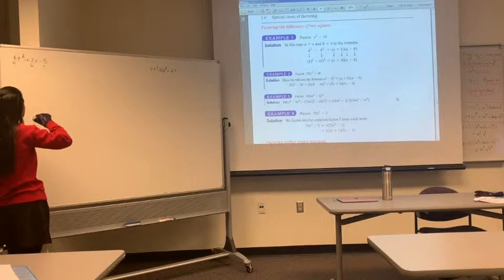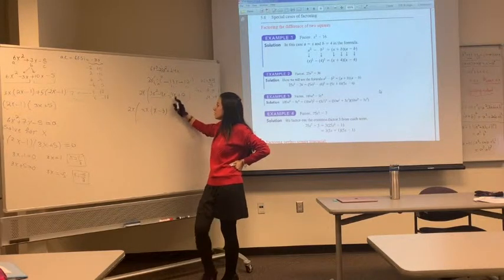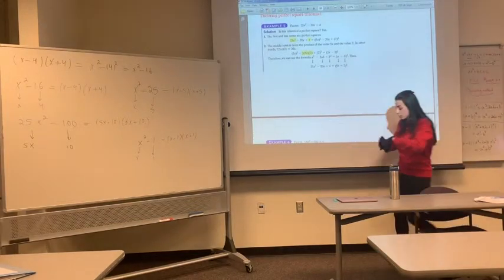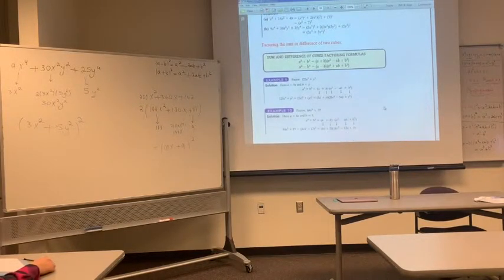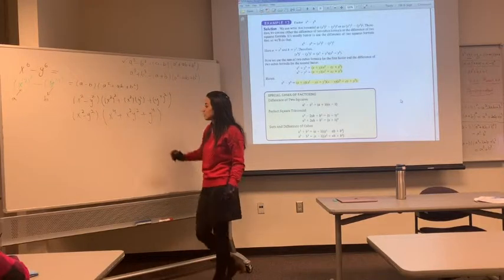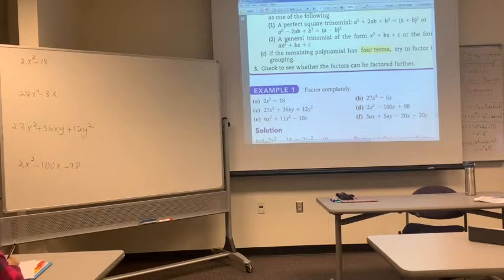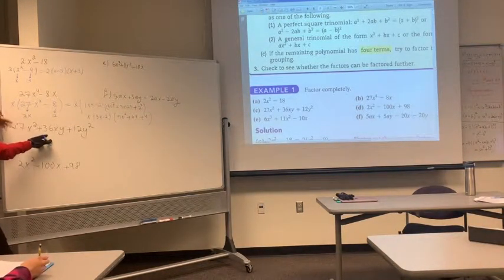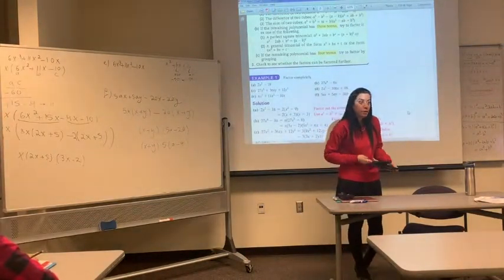Lec15- Math: Factoring polynomial: Factoring Trinomial, Special cases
March/20/2019:
Chapter 05:  Factoring polynomial: Factoring Trinomial, Special cases